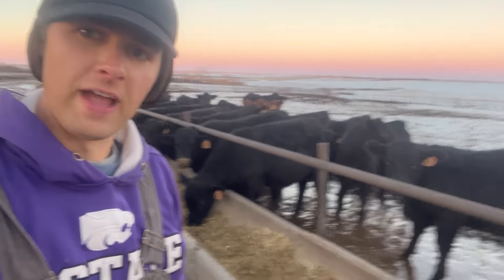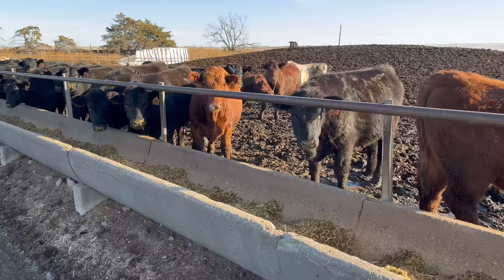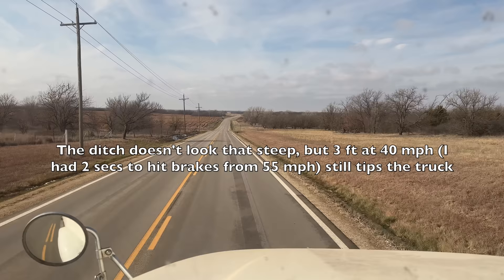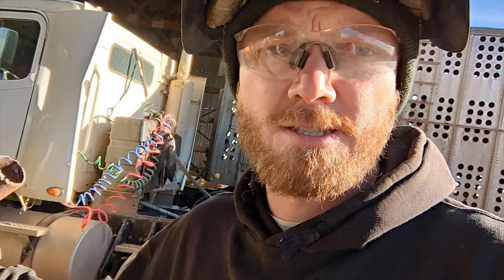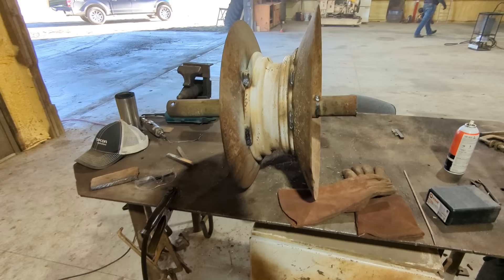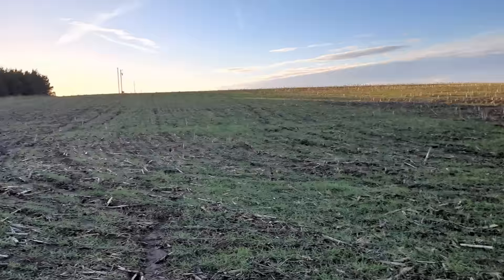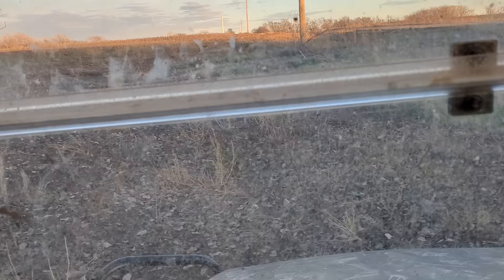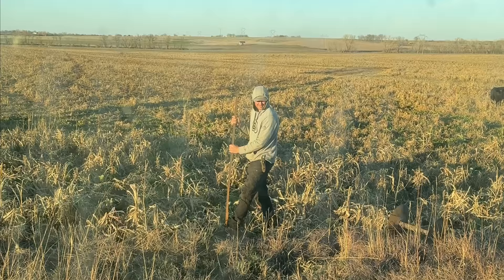Greg Reflects On His Semi Crash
Nathan builds a wire winder, Greg reflects on his semi crash, and Kendal helps take down and re-build electric fence.

The Peterson Farm Bros are made up of Greg (32), Nathan (30), and Kendal (27) Peterson. We are 5th generation family farmers who farm together in Kansas with our parents David and Marla and our wives BrookeAnna (Greg's), Riley (Nathan's) and Caelan (Kendal's). This channel is full of videos about our family farm and what we do to take care of animals and grow crops. Our videos range from our entertaining parodies, to our hilarious comedy videos, to our informational vlogs. It is our hope that these videos will give everyone who watches them a better understanding of what a real family farm looks like. We try to be as honest and upfront as possible in our videos and our posts and hope that viewers will realize how much hard work goes into farming. With over 200 million video views on social media, you don't want to miss out! for more info, and make sure to become a fan on Facebook/Tiktok (Peterson Farm Bros), Instagram/SnapChat/Twitter (@petefarmbros) for more posts about what we do!